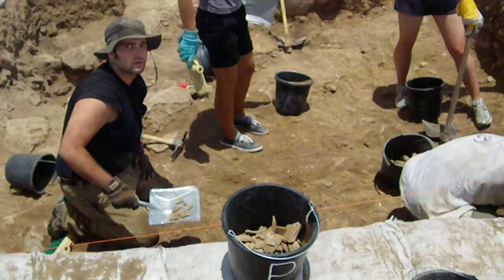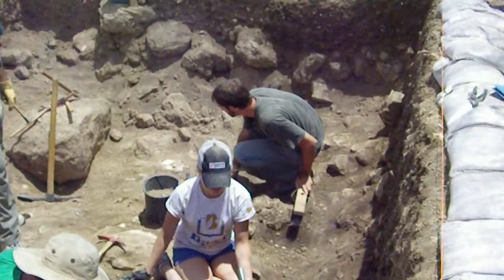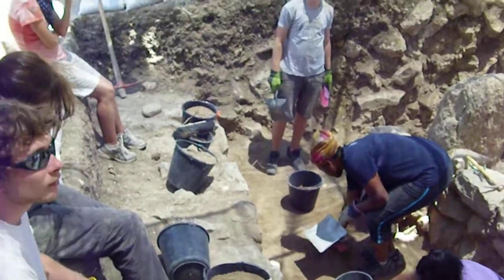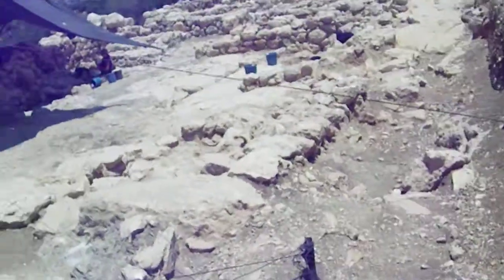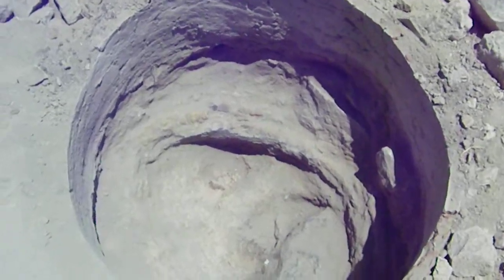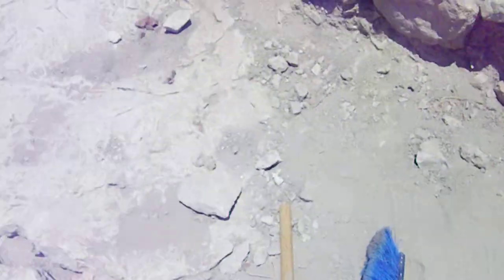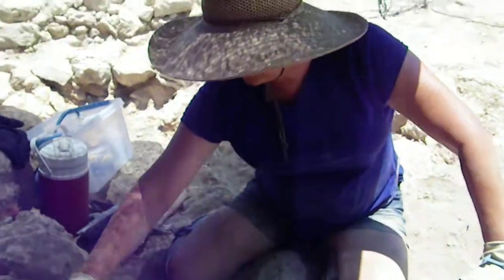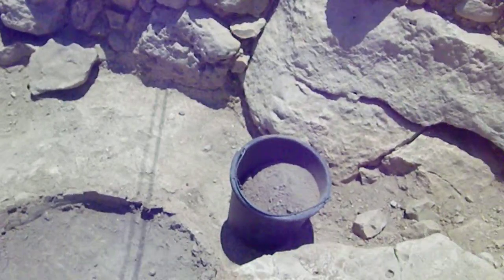Khirbet Qeiyafa Day 6.2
The end of day 6.